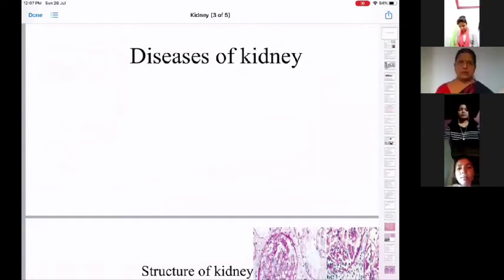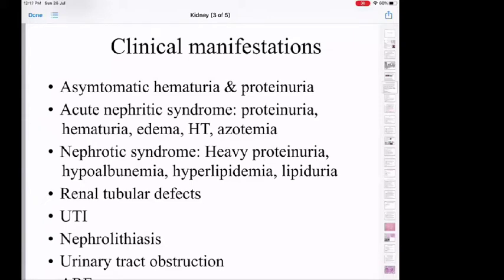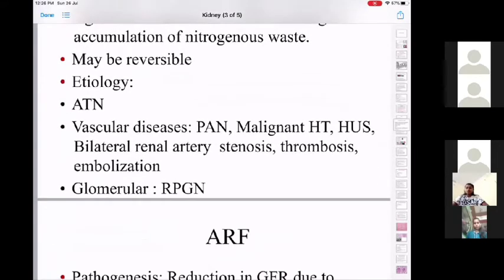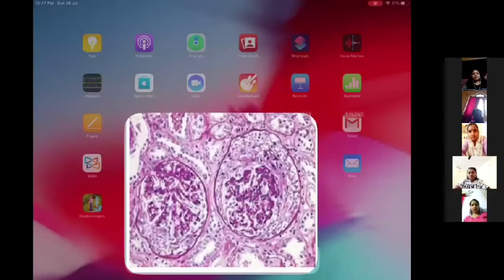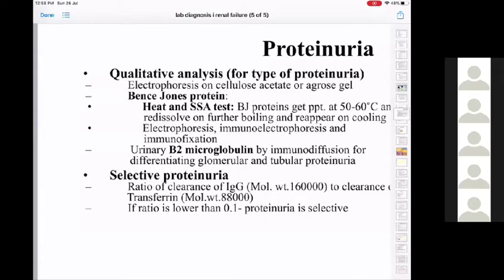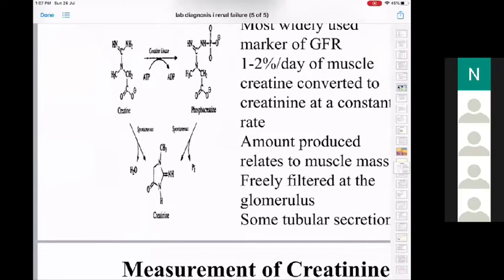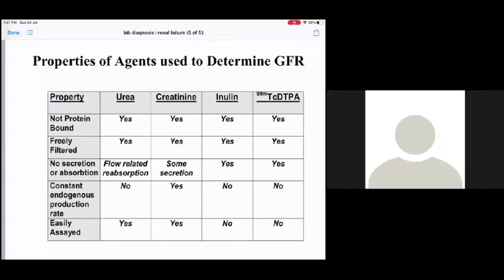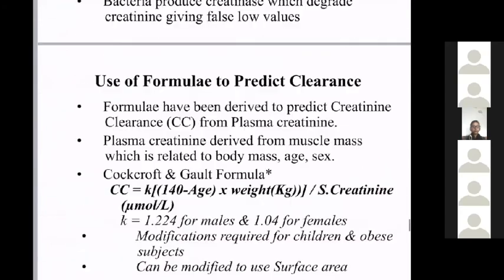A Webinar on " Kidney Diseases and Kidney Function Tests"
A Webinar on " Kidney Diseases and Kidney Function Tests" was held by department of BMLT on 26th July 2020